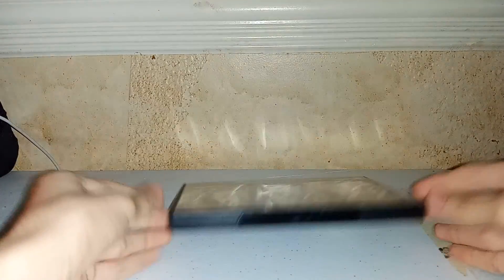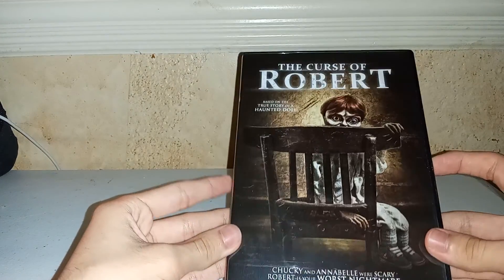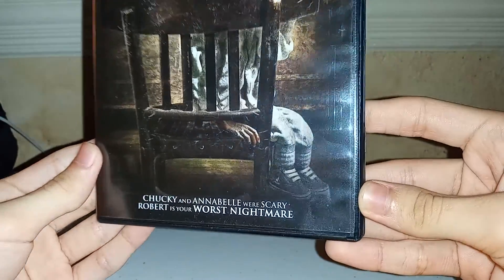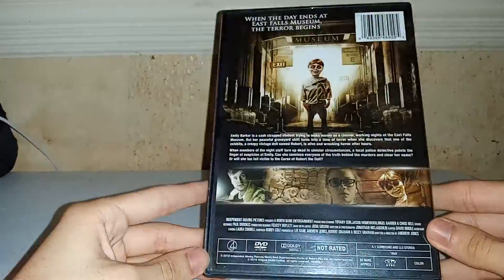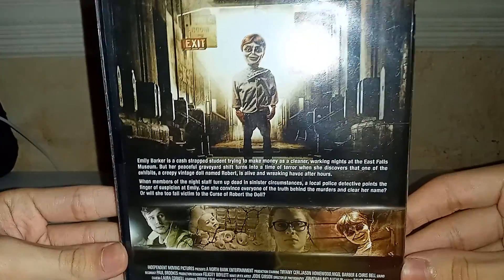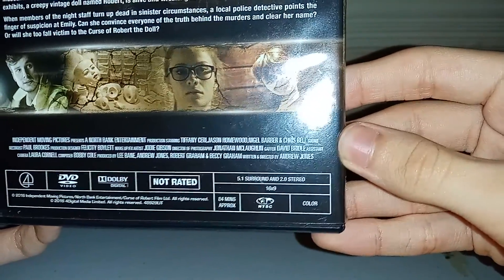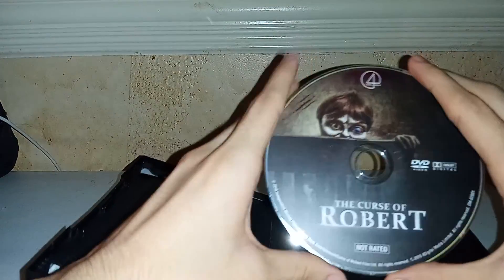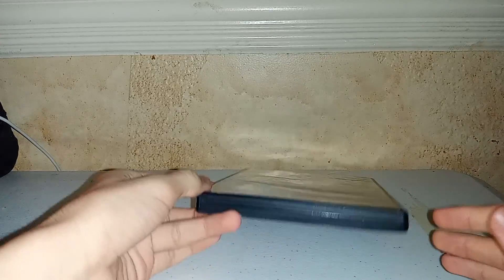The Curse of Robert (DVD Overview)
from Fry's electronics*before it goes out of business*

You guys are expecting on September 26 for a Blu ray Overview

ENJOY :D